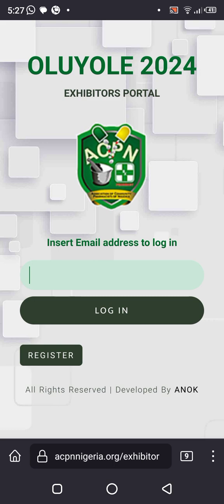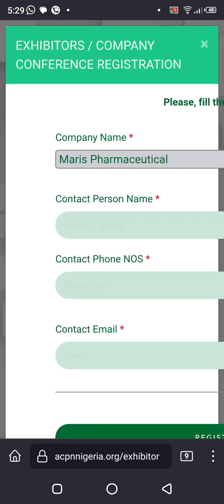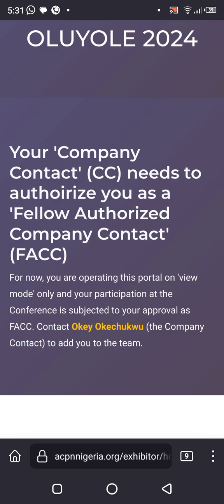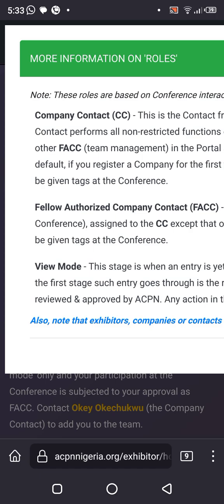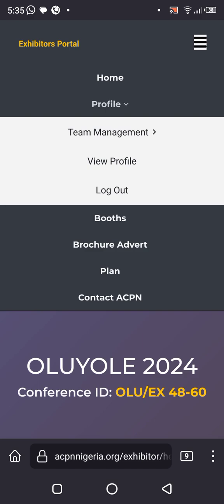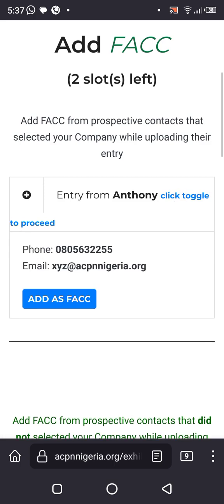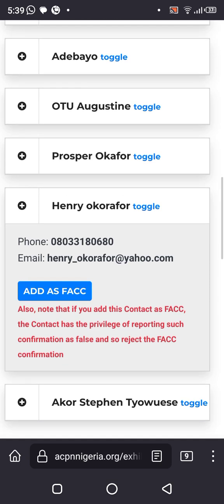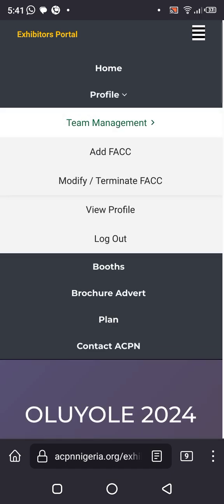ACPN Exhibitors portal - How to register others staffs for the conference & team management features